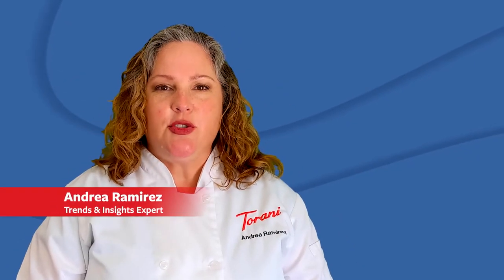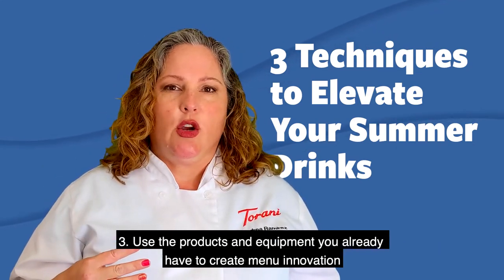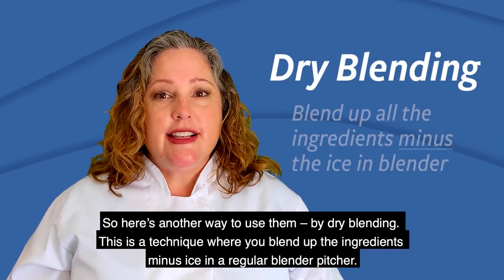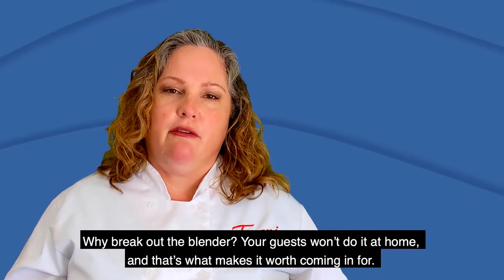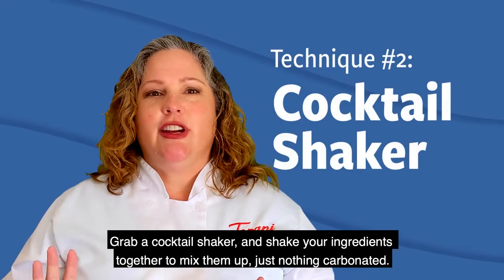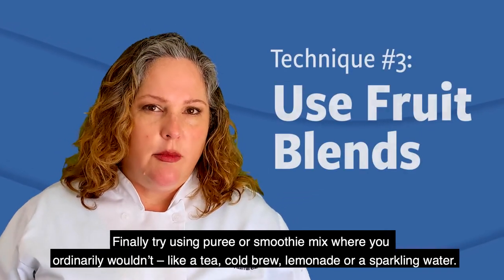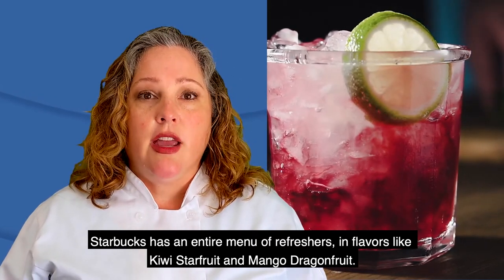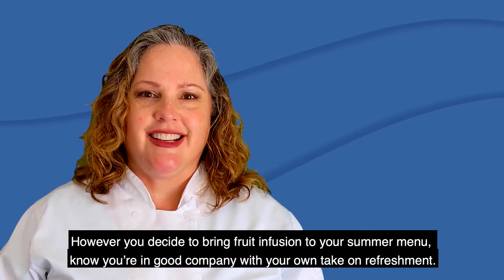Insights with Andrea | Summer Beverage Trends 2021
Join Andrea, our Consumer & Customer Market Insights Manager, as she talks through the summer beverage trends for 2021. With warm weather around the corner, keep your customers refreshed, hydrated and happy.

Flavor for all, Opportunity for all.
You can find Torani all over social media.